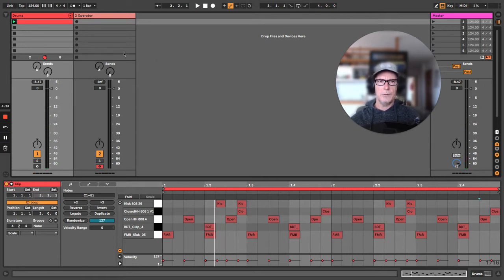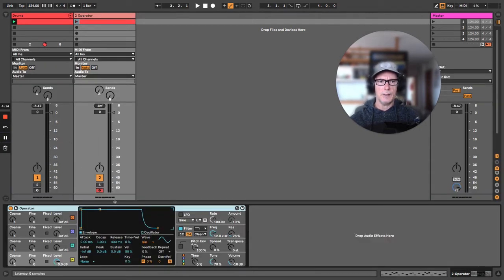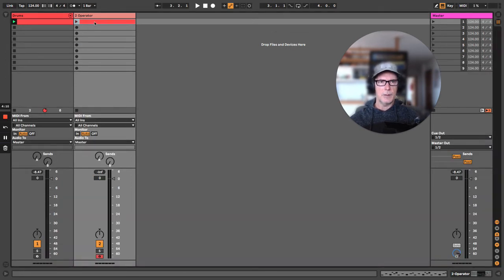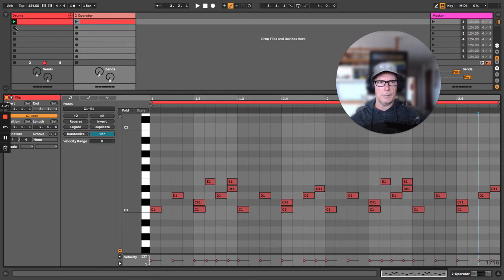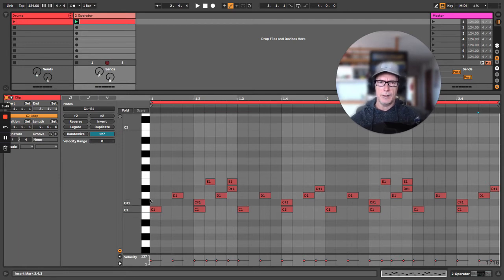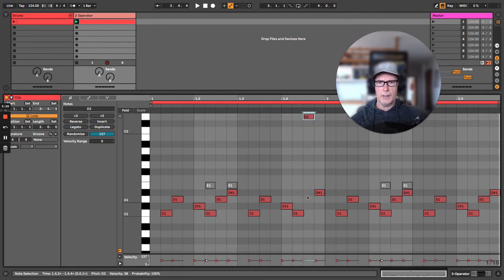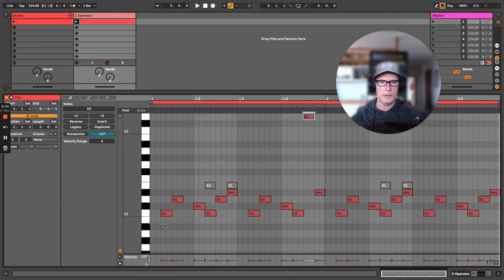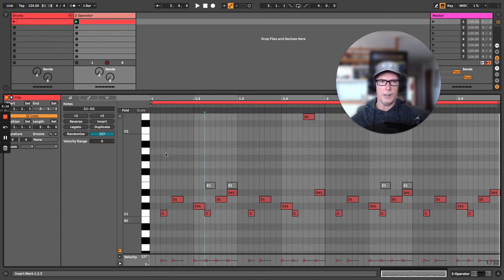Turn a Drum MIDI Pattern into a Bass Line — Ableton Live Quick Tip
A quick technique for turning a drum MIDI pattern into a bass line in Ableton Live (@Ableton) — fast to learn, immediately useful.